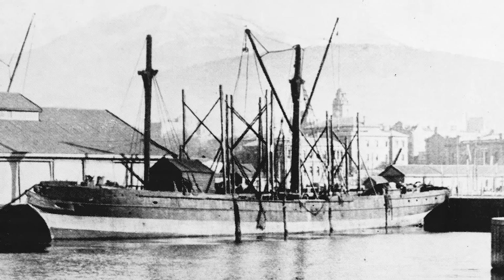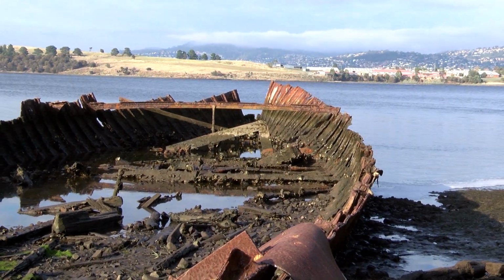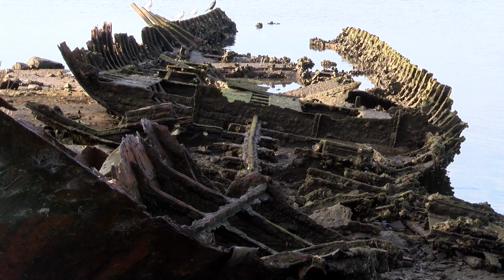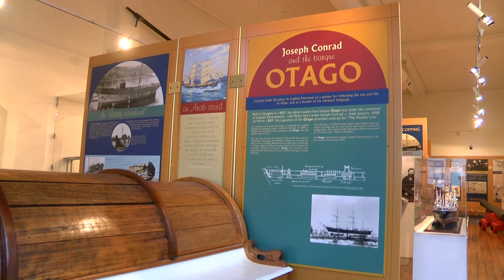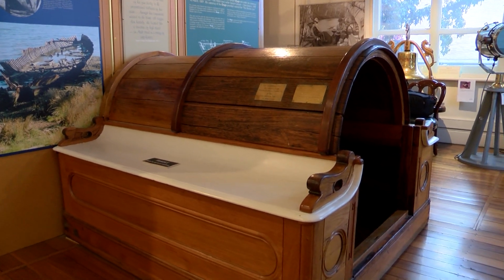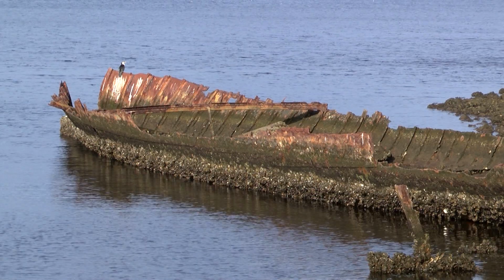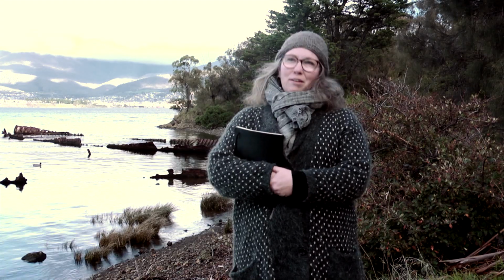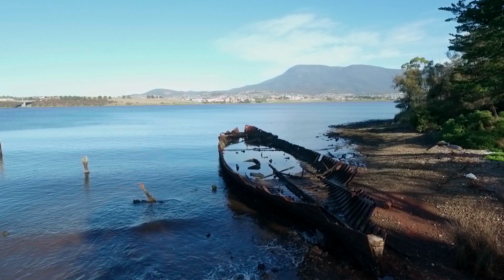Otago's Last Stand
Joseph Conrad, well known for his novels only crewed one vessel during his time as a captain. This vessel was an iron barque called the Otago, and this film tells the story of how it came to Tasmania and about the remains which are located not far from the Bowen Bridge on the banks of the Derwent River.

This film was produced as part of a project for TasTAFE in Launceston during 2018.